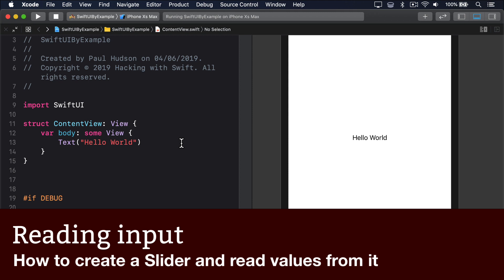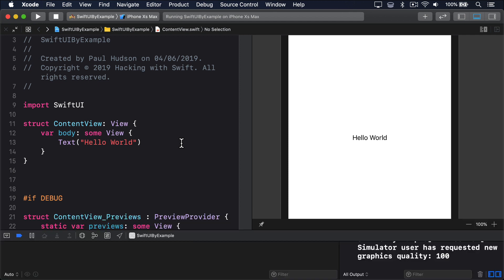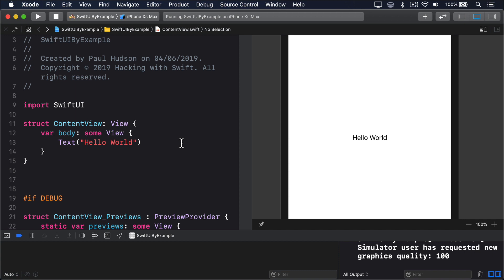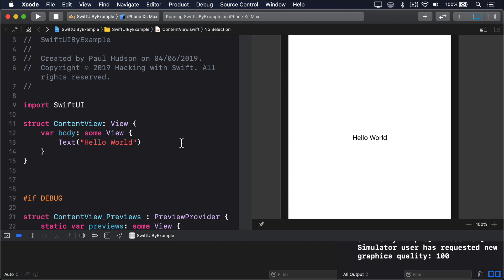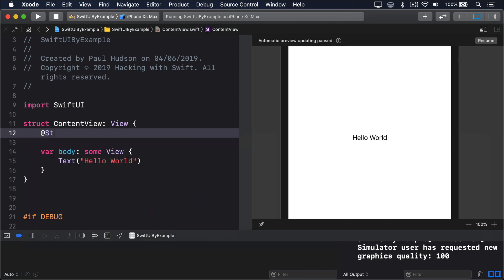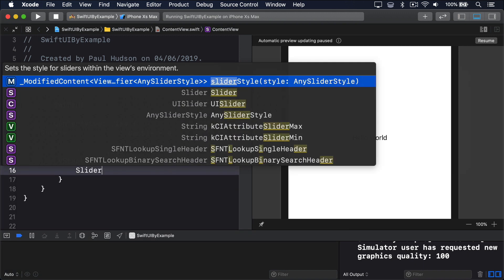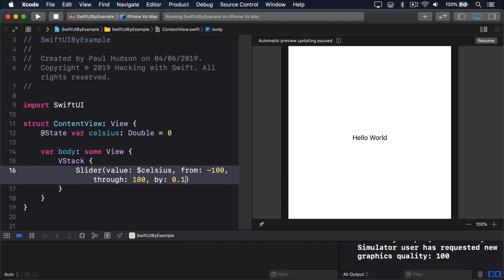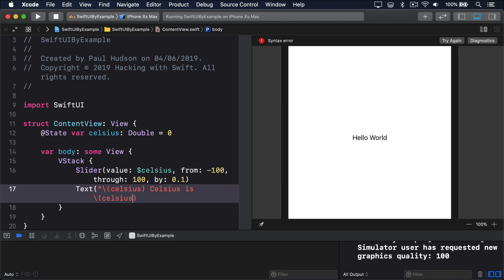How to create a Slider and read values from it - SwiftUI by Example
SwiftUI’s Slider view works much like UISlider, although you need to bind it somewhere so you can store its value.